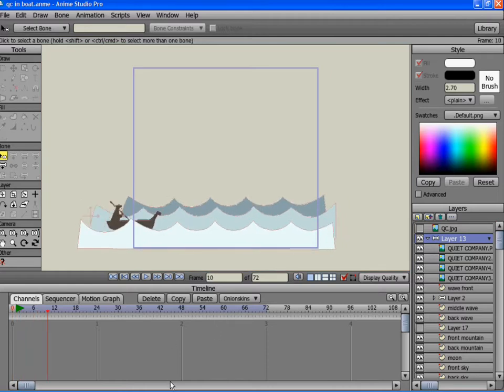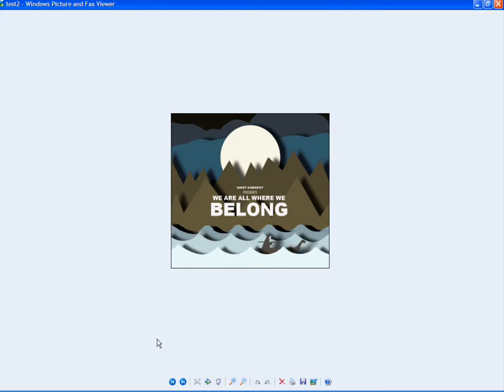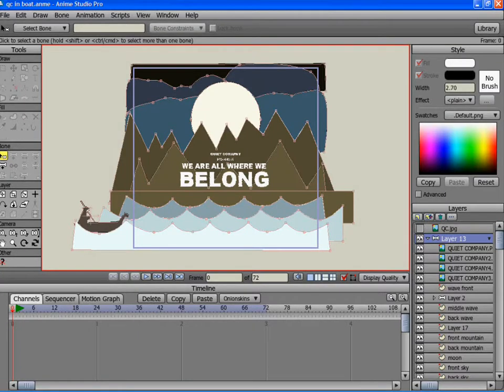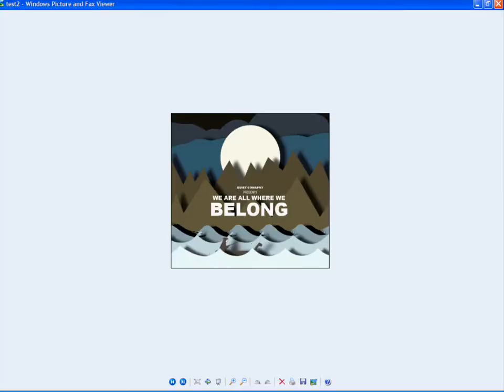shadows and png files in anime studio